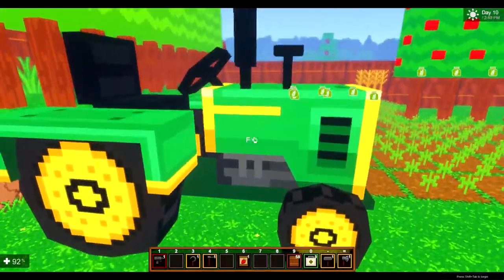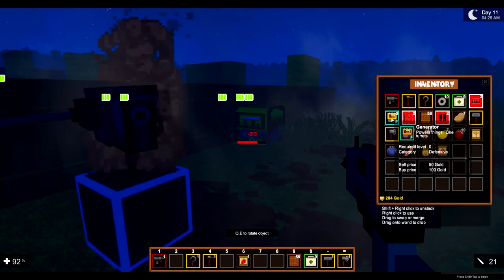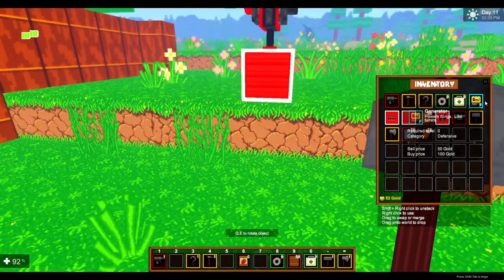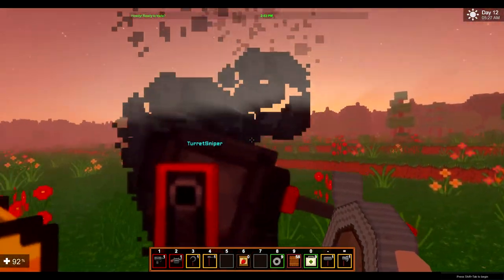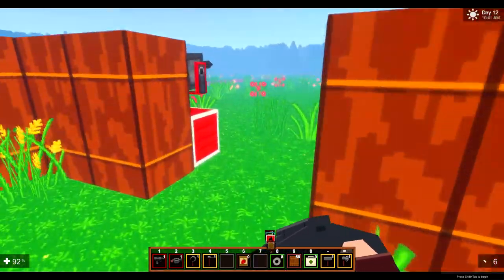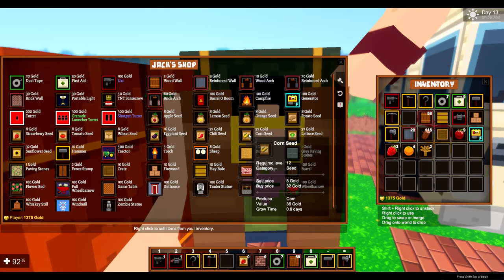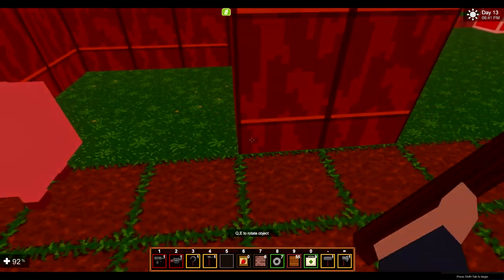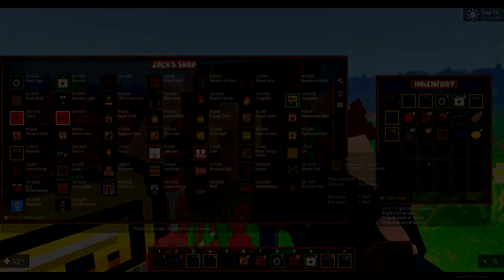Dead Acres - I must grow and defend my farm! - Let's Play 3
Dead Acres is an arena-based survival farming game where you must grow crops and defend your home and animals against hordes of zombies, evil humans, ghosts, and demons.